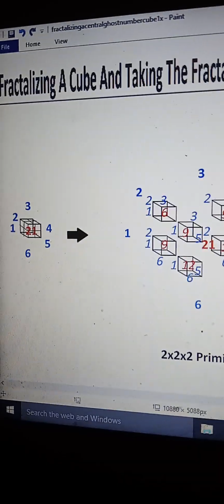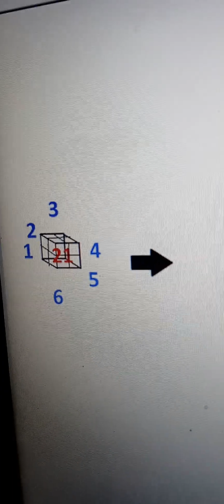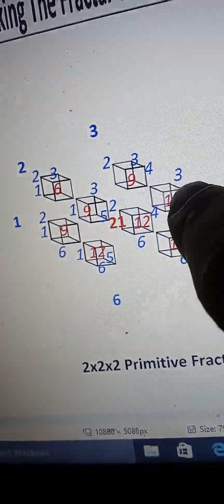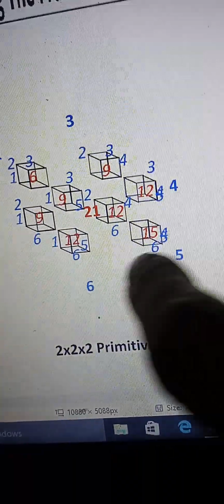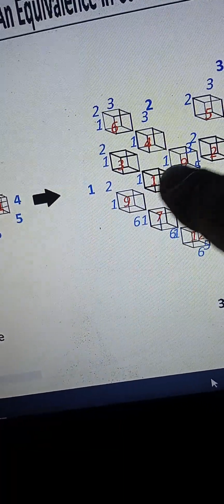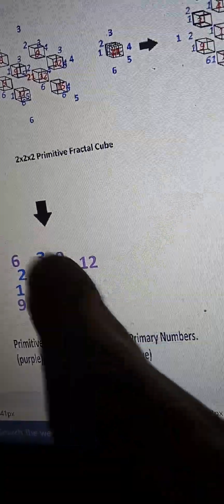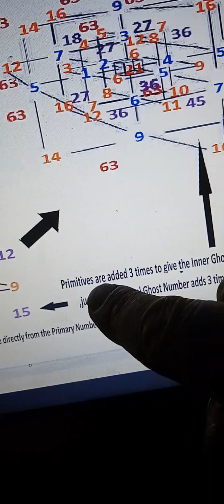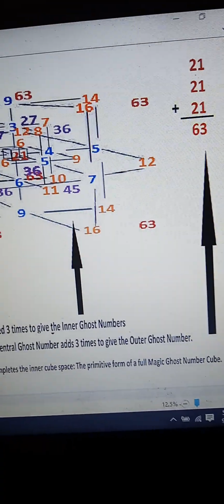Fractalizing Cubes And Taking Central Ghost Numbers:Equivalent Magic Ghost Number Cube Construction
I am still in awe of how fractalizing a cube spits out a primitive Magic Ghost Number Cube.

If I did this right, I hope that this video gives a clearer picture of what is being done to convert a fractal cube into a primitive Magic Ghost Number Cube. Namely, you are taking the Central Ghost Number of each Fractal Cube and using them to become the primitives that build up the inner cube space of a Magic Ghost Number Cube.

Included as well is the traditional way of constructing a Magic Ghost Number Cube for comparison: